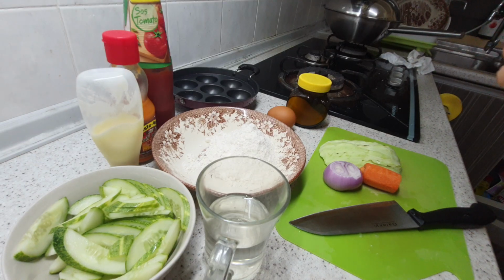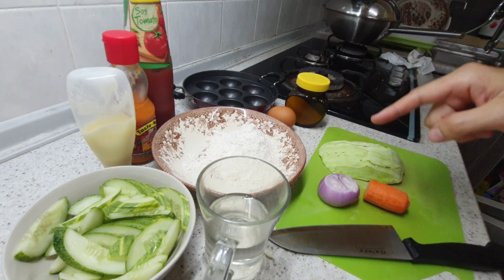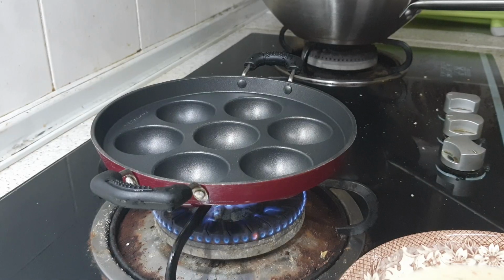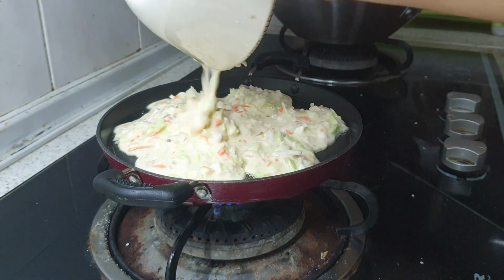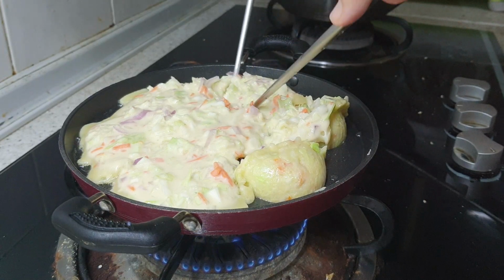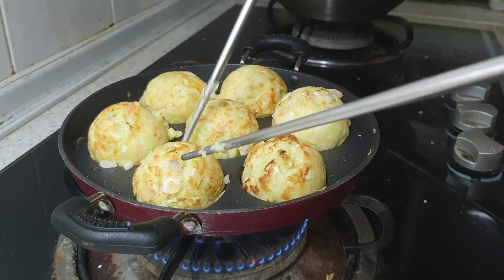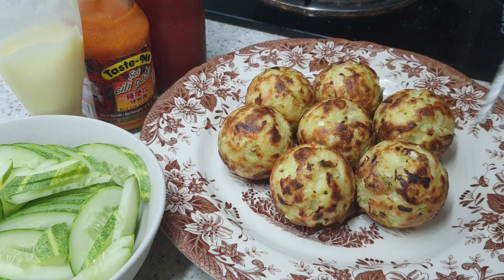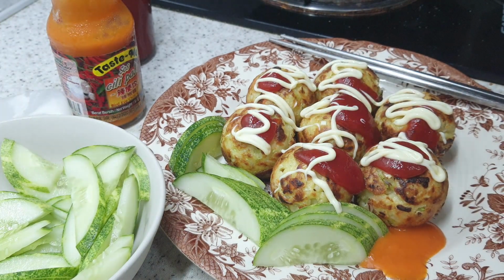Vegetable Takoyaki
A delicious and easy to make Japanese snack, add your own favorite fillings

1 Egg
80gm Plain Flour
80ml water (adjust until correct consistency)
2cm carrot chopped
1 small onion chopped
100gm cabbage chopped
Salt
needs a Takoyaki pan

Dressing:
Japanese style mayonnaise
Ketchup/Chili sauce